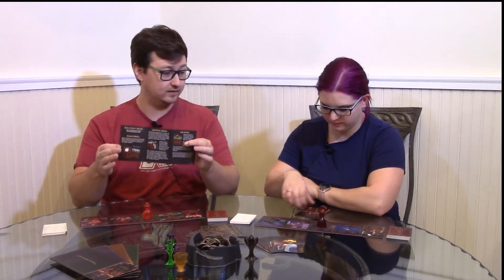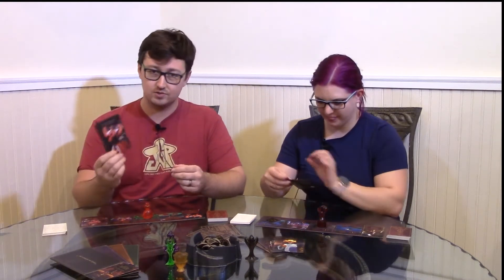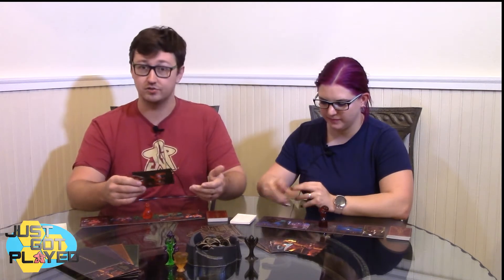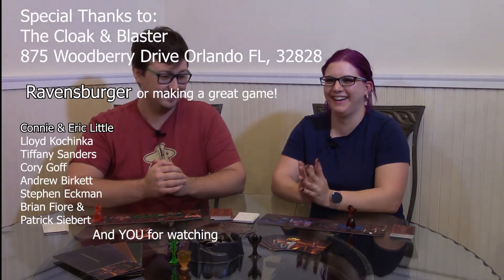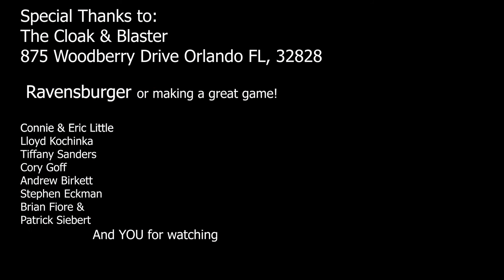Just got Played reviews: The Little's take on Villianous!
The JGP Lttle's ARE Villianous!!

The Just Got Played crew loves reviewing games at The Cloak and Blaster in Orlando. Not just games from Hasbro, Fantasy Flight, Asmodee, Wizards of the Coast, Z-man Games and Wiz Kids, but all kinds of indie games. The crew is: Patrick Siebert, Brian Fiore, Lloyd Kochinka, Eric Little, Tiffany Sanders, Cory Goff, Andrew Brikett, and Stephen Eckman as Steven Eckman. Some of their favorite games are Gloomhaven, Pandemic Legacy, Connect Four, Through the Ages, Terraforming Mars, Scythe, Star Wars Rebellion and Twilight Struggle.